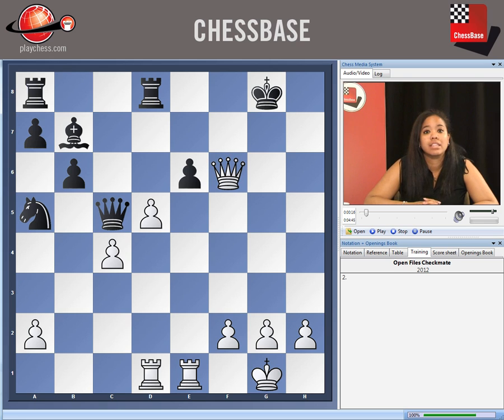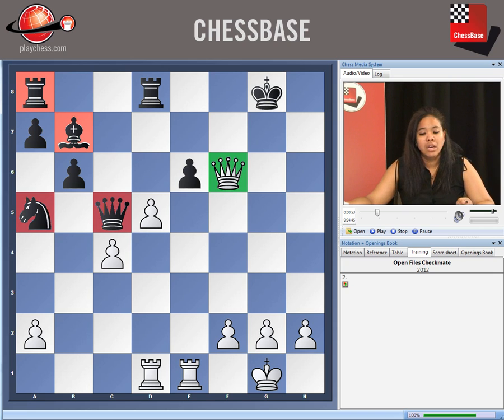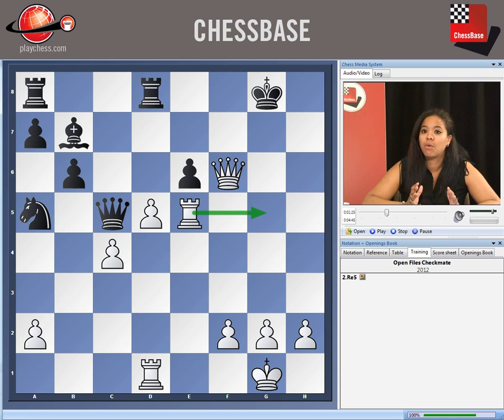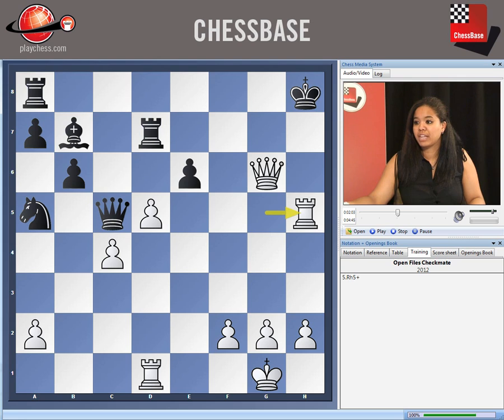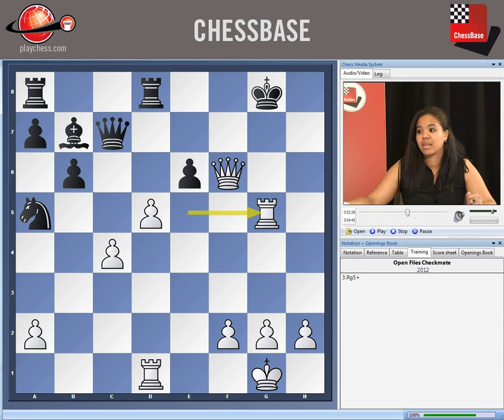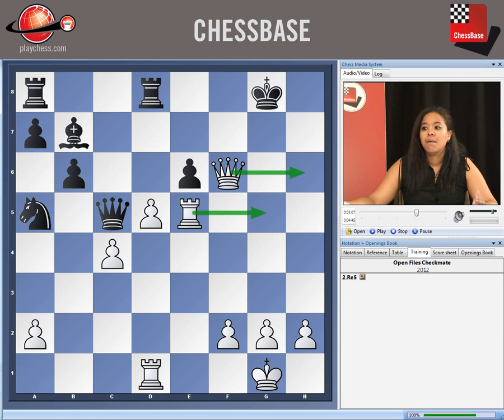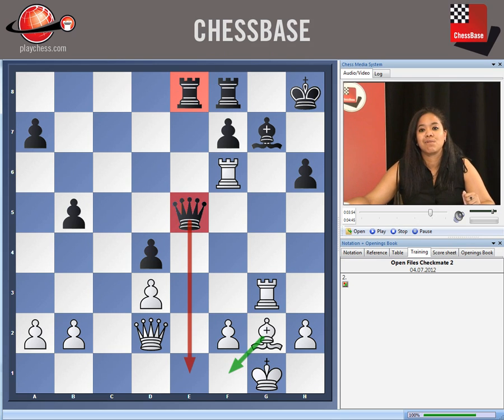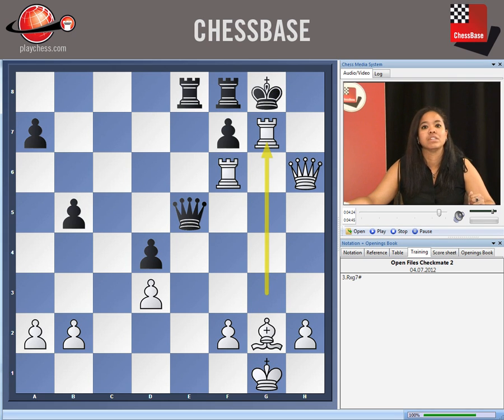Sabrina Chevannes - Chess for Novices Vol.2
This is a video sample from the new DVD "Chess for Novices Vol.2" by WFM Sabrina Chevannes. More information by clicking on the above mentioned link